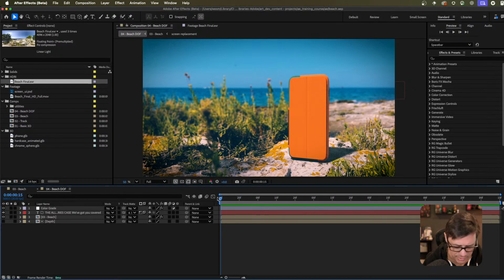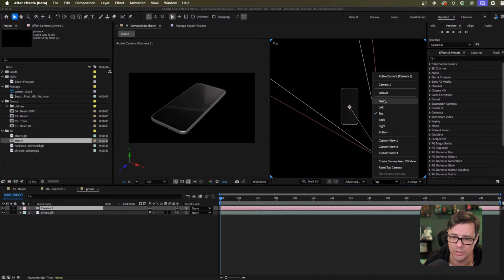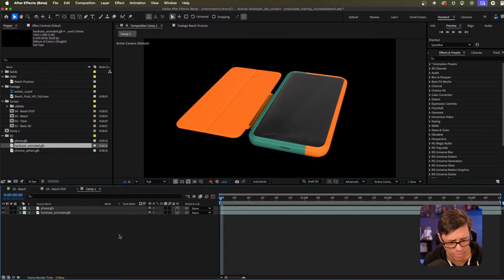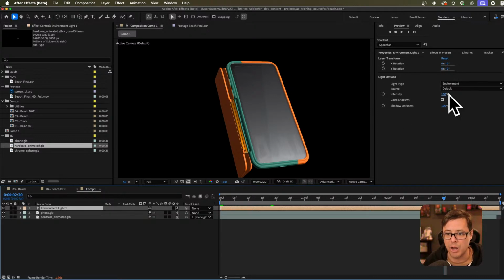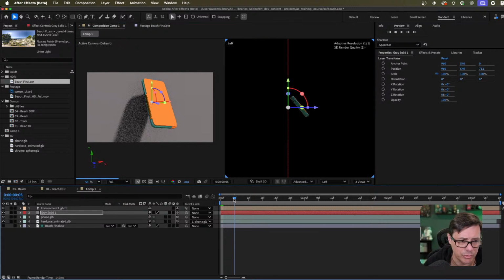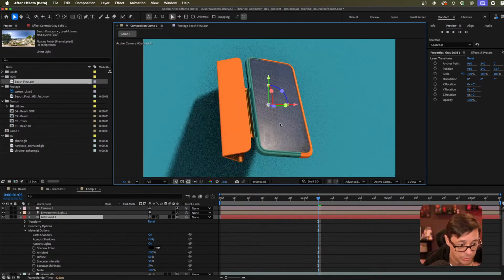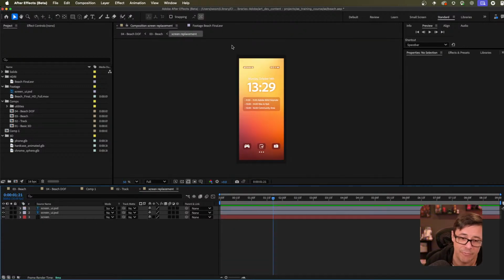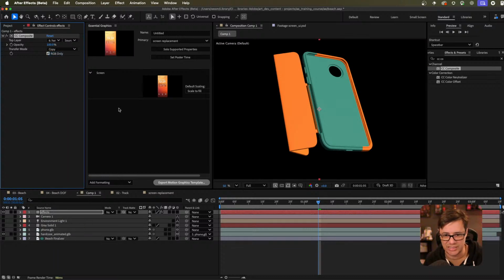Mastering 3D in After Effects | 3D Espresso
In this latest episode of 3D Espresso, Wes guides you through the entire process of working with 3D models directly in After Effects. You’ll learn how to work with animated models, set up lighting, and seamlessly composite 3D models into a tracked scene!

Wes McDermott is a Principal Director, Creative 3D Evangelist and Community Advocate at Adobe